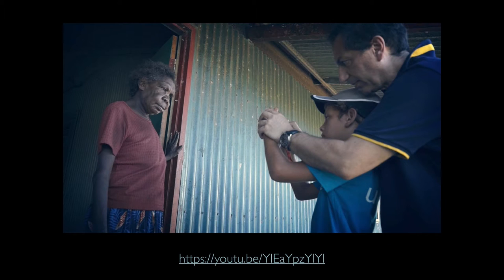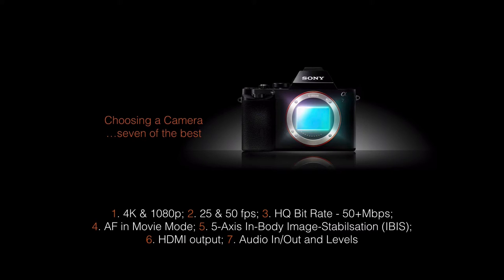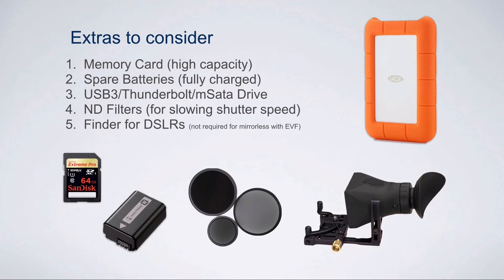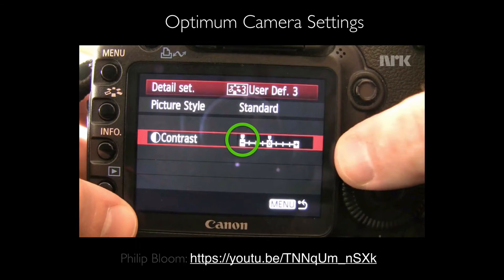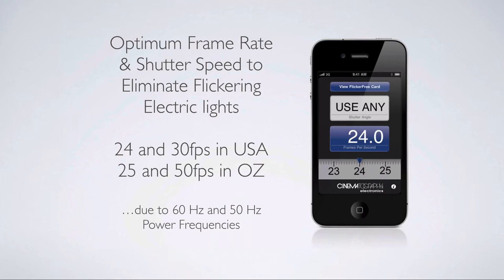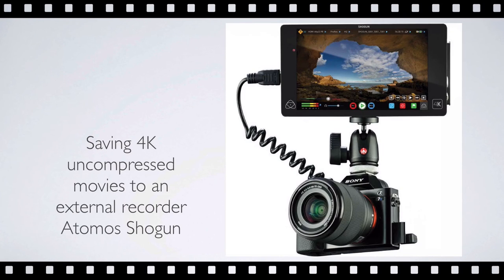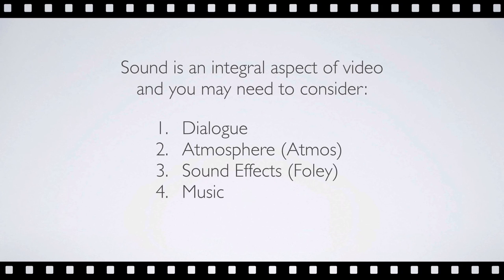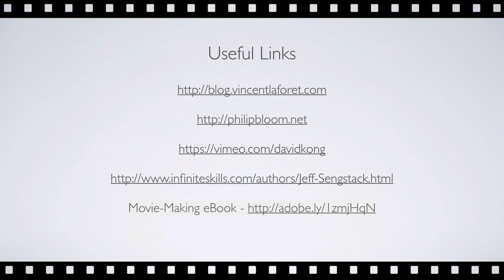Movie Making on a Stills Camera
This 45-minute tutorial movie is ideal for stills photographers who want to understand how to capture high quality movies using their interchangeable lens camera. It covers the best settings to use , unpacks the jargon and acronyms associated with movie capture and the extra hardware and software that can be useful when making movies.

Mark Galer is the Sony Alpha Ambassador for Australia